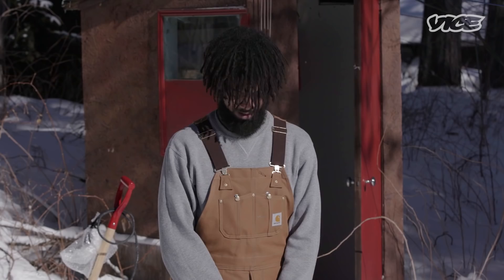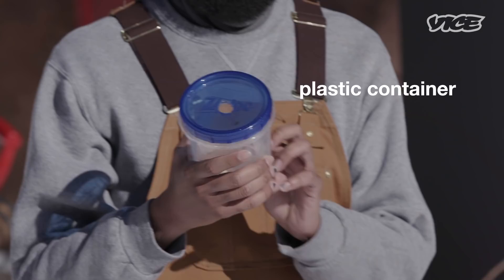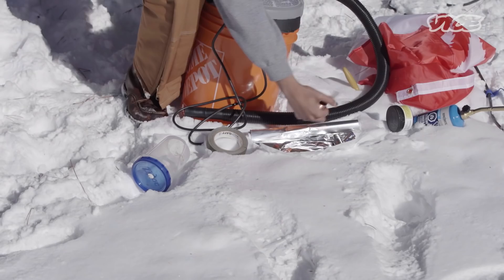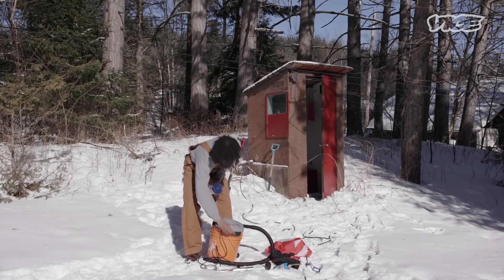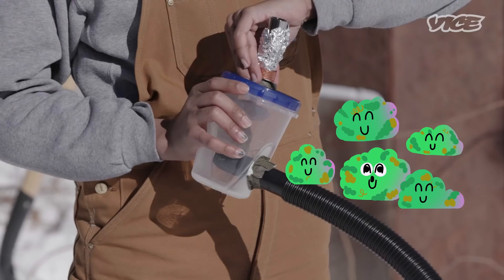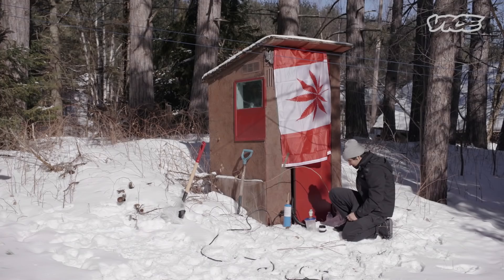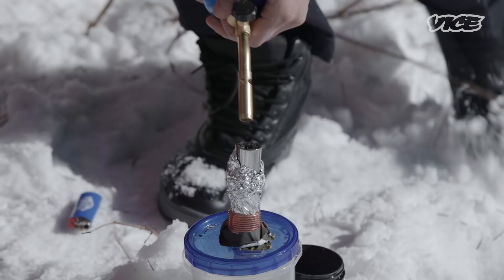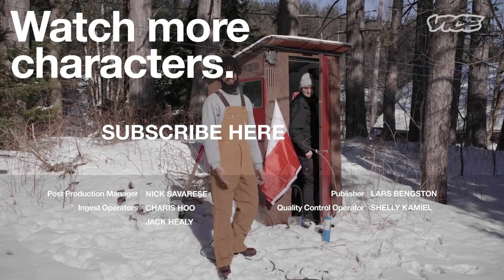How to Hotbox an Outhouse With A Shop-Vac | Smokeables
Trey found himself in the Canadian wilderness with nothing but a shop-vac, piping, tubes, sockets, a blow torch, some weed, and an outhouse. So naturally, he devised a contraption to hotbox said outhouse.

About VICE:
The Definitive Guide To Enlightening Information. From every corner of the planet, our immersive, caustic, ground-breaking and often bizarre stories have changed the way people think about culture, crime, art, parties, fashion, protest, the internet and other subjects that don't even have names yet. Browse the growing library and discover corners of the world you never knew existed. Welcome to VICE.